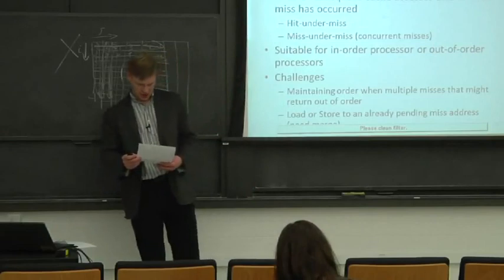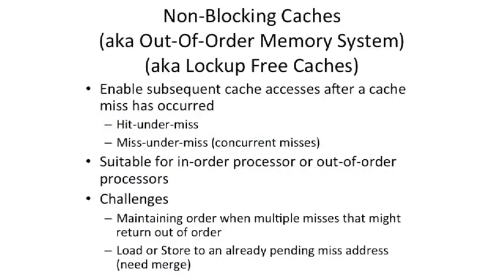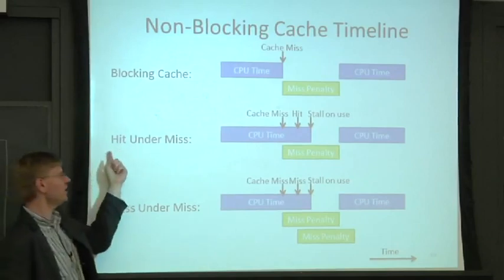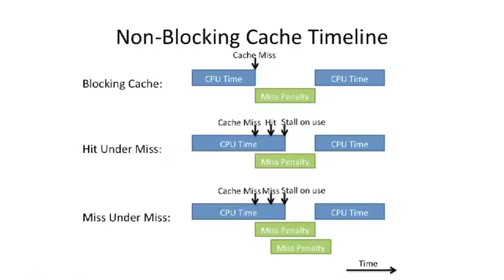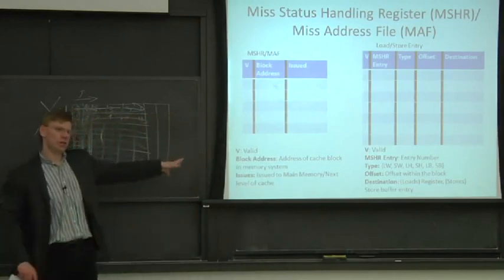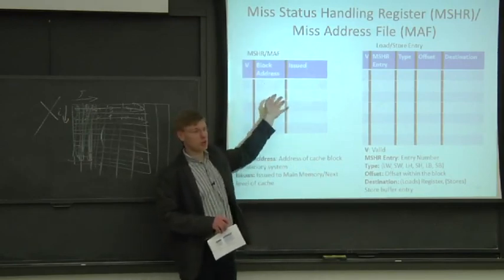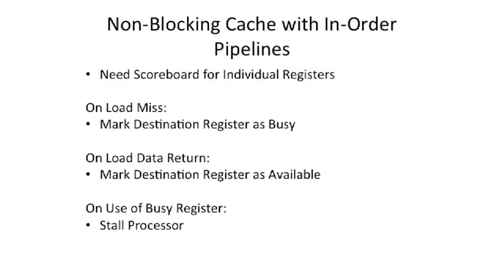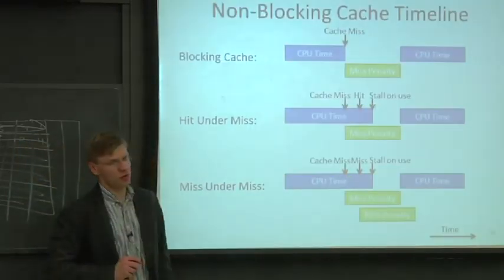COMPUTER ARCHITECTURE || 03 L12S3 Non blocking Caches 19 29